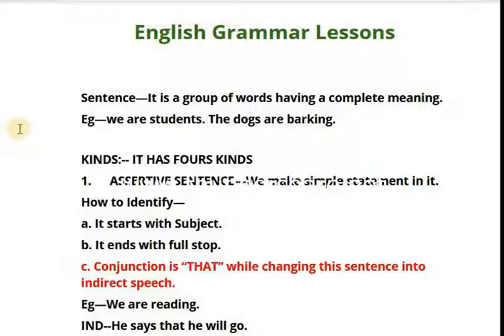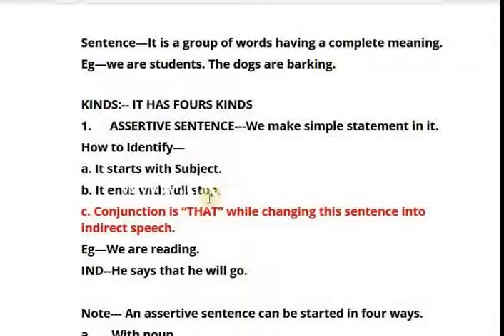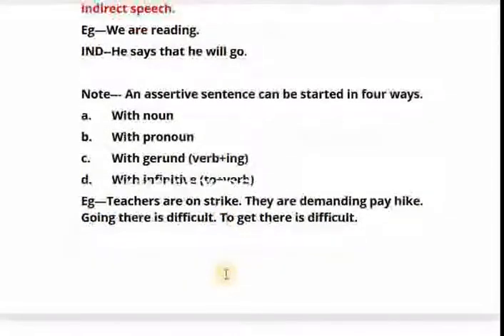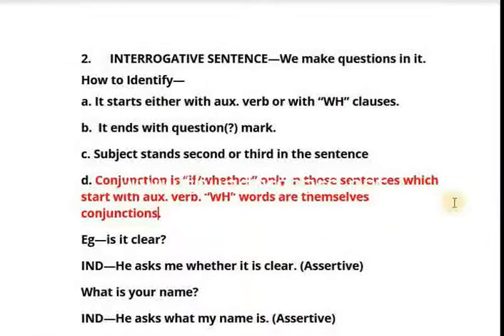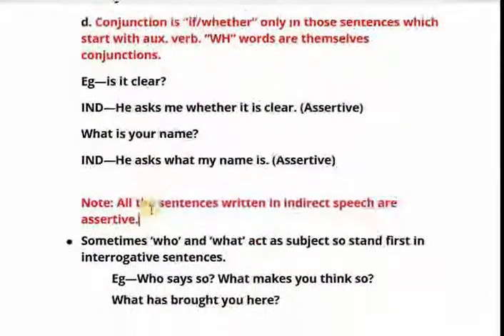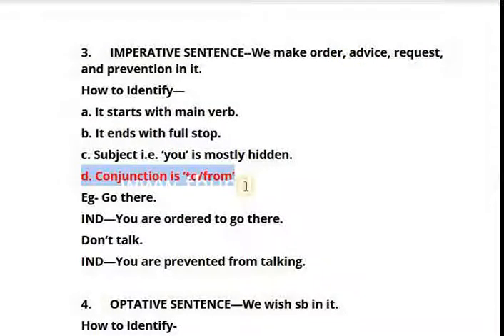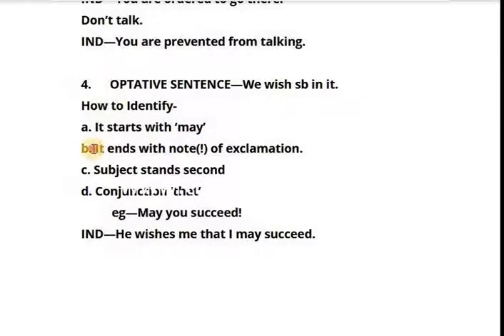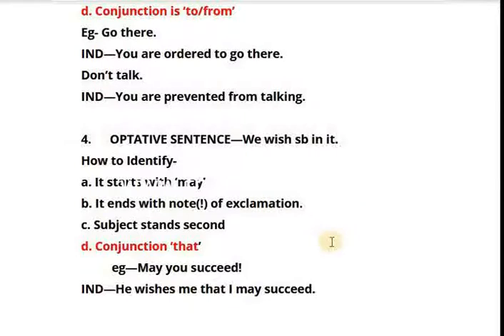SENTENCE AND ITS KINDS: Free English Grammar Lessons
English for SBI BANK PO, IBPS PO, Clerk, SSC, CGL, AAO, RRB, RBI and other competitive exams
Free English Grammar for all